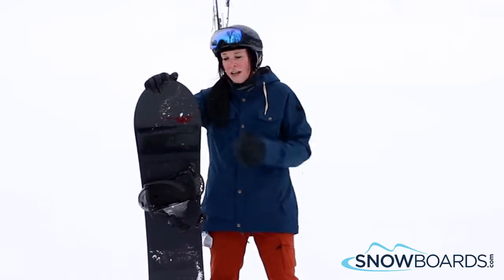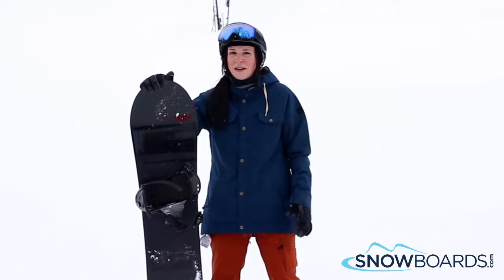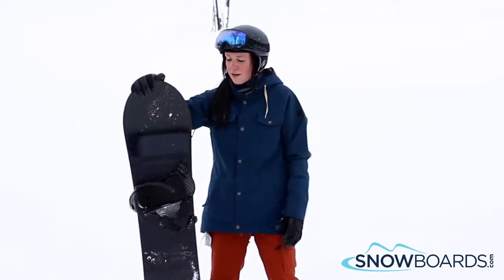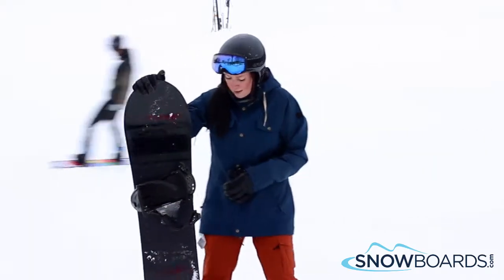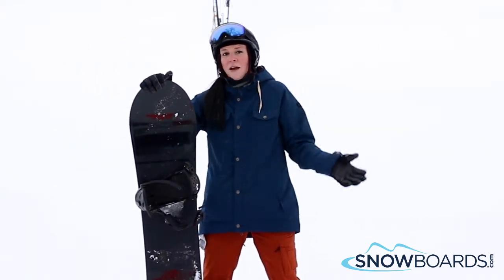Jenna's Review-Ride Hellcat Snowboard 2017-Snowboards.com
One part sass and two parts BA, the Ride Hellcat was made for the chick that isn't afraid to shred with the guys. With its all-new tapered directional shape you'll be able to carve up the entire mountain and effortlessly surf through powder stashes. Built for speed, agility, turning and stopping on a dime; the Hellcat features a Tapered Directional Hybrid Camber profile with a Performance Core, Popwalls Slimewalls with Roll In Slimewalls, and Carbon Array 5 Laminates. All those features come together to give you one of the most responsive and stable boards on the market with a softer flex. The Hellcat is quick and nimble for total control on variable terrain so you can slay pillow lines and park features without ever batting an eye. Any girl who wants to charge hard and explore every aspect of the mountain needs this board. Period.